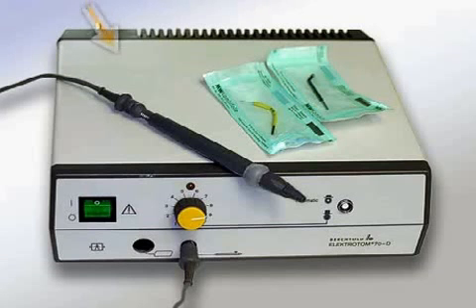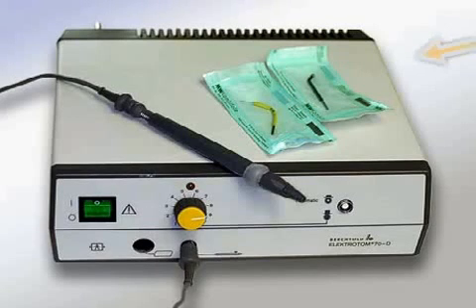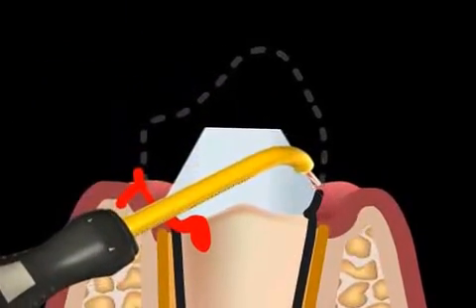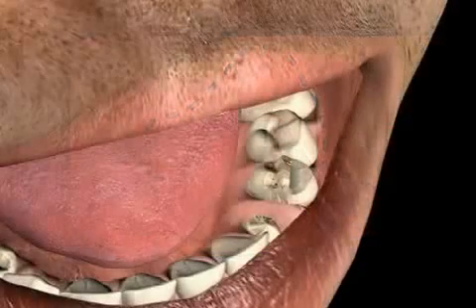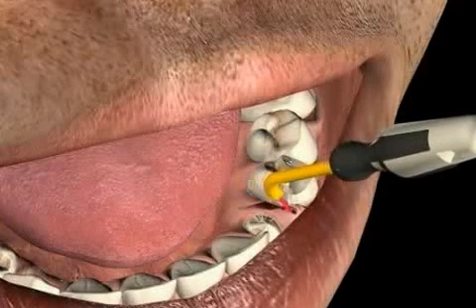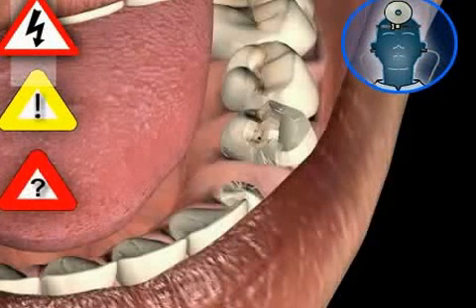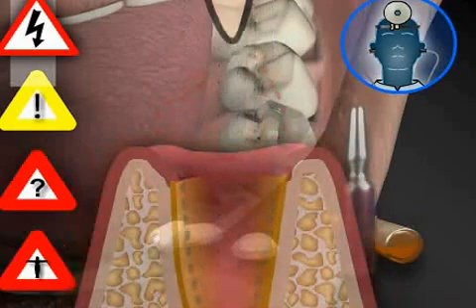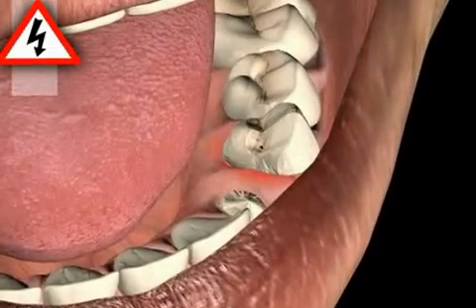What is Cauterization?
The cauter is a surgical instrument that is used in the cauterization of tissue. During cauterization heat is used to destroy tissue in order to make it stop bleeding or assist in the removal of a benign tumor.